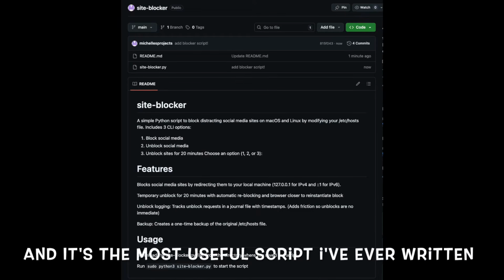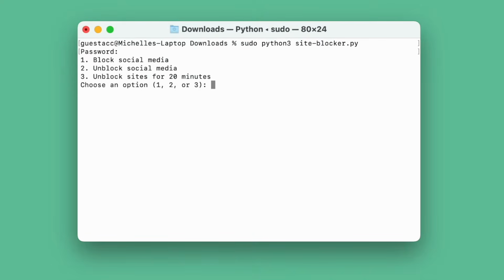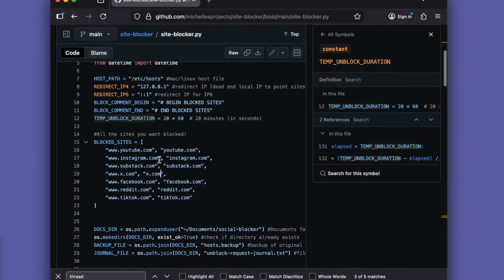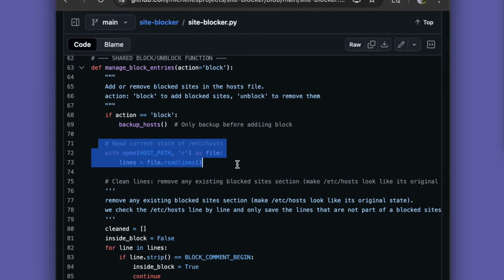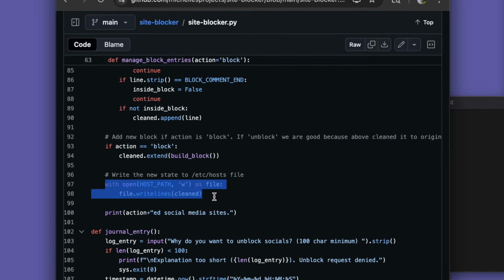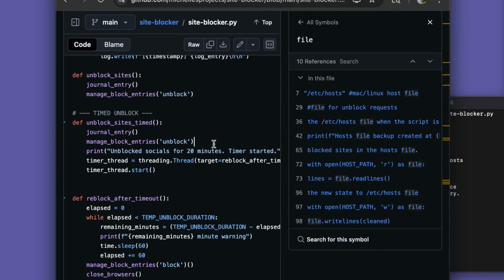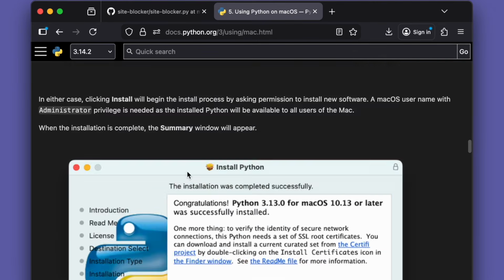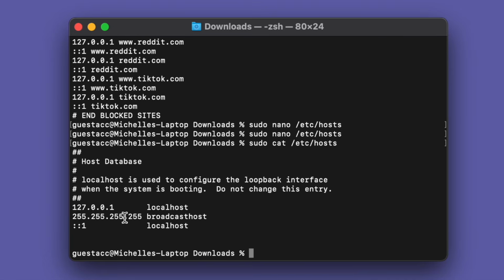I wrote a Script to Stop Doom Scrolling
I have been using this script for over 6 months and it saved me from wasting hours of my life stuck in a infinite scroll loop on my laptop (macOS & Linux compatible -- easily modifiable for windows too [just update host path and browser close function])

Chapters:
0:00 Demo
2:16 How this works
3:09 Code overview (DETAILS FOR THE NERDS ONLY)
9:47 How to start using it
11:03 Bonus commands to know

In this video I’ll show you the single most effective thing that stopped me from doom scrolling YouTube, Instagram, TikTok, and all the other social media platforms on my laptop. This is a short python script that modifies your /etc/hosts file (works with macOS and Linux) to redirect social media to an IP address that does not go anywhere (a local host address). I added three options to the script 1.) Block social media websites 2.) Unblock social media websites 3.) Unblock for 20 minutes. The third option is my favorite and lets you use social media in moderation for a decent time frame before your access is reblocked. It's a great way to not have to go cold turkey but still limit your exposure to these addicting websites.